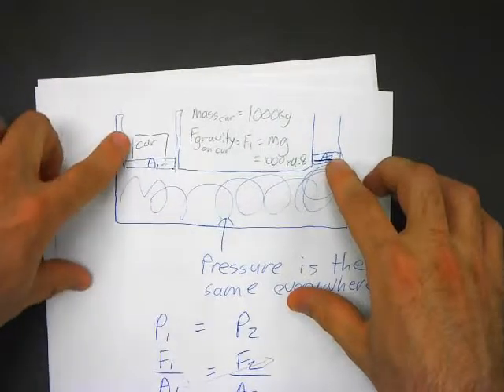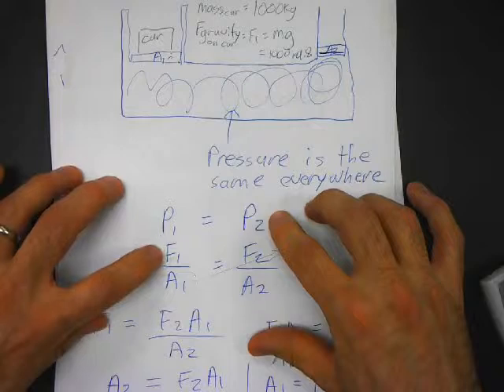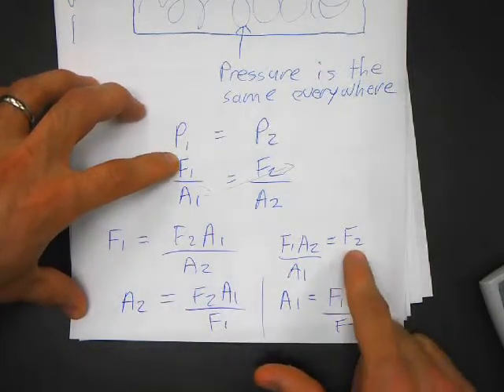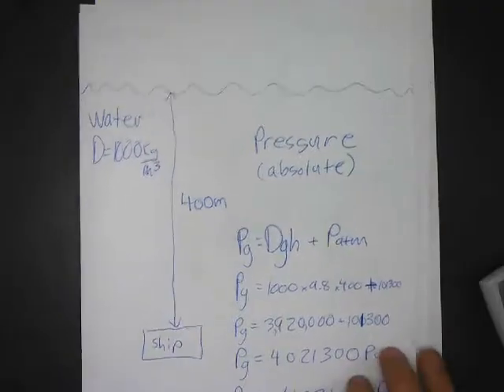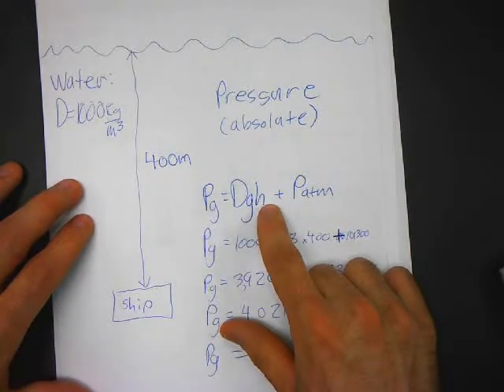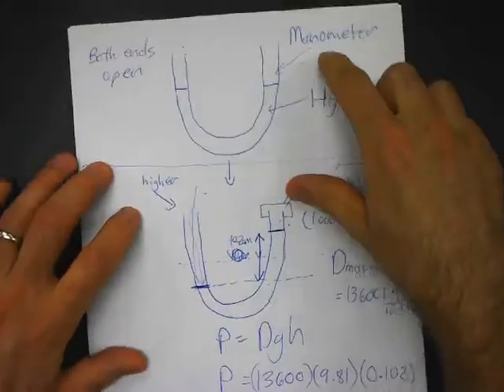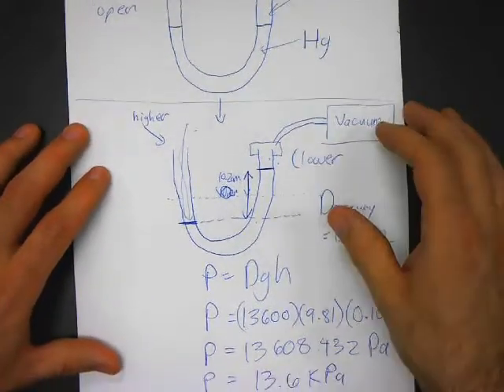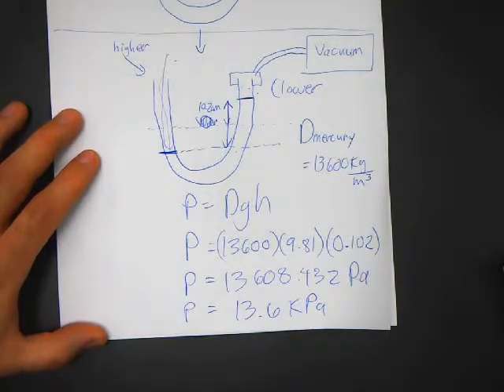Pressure Problems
Three basic types of pressure problems.